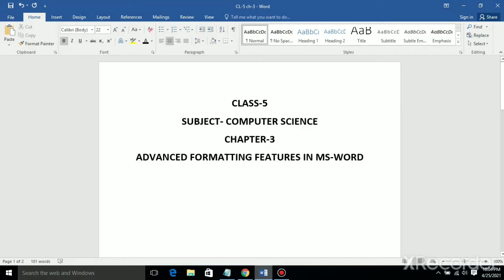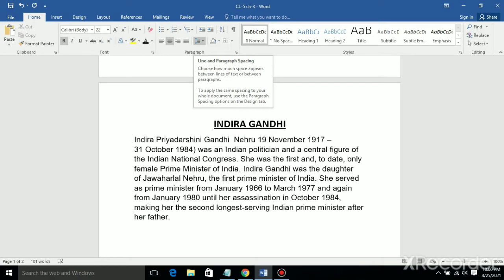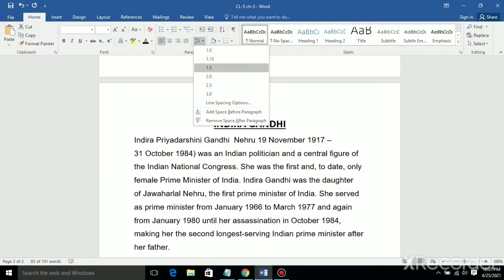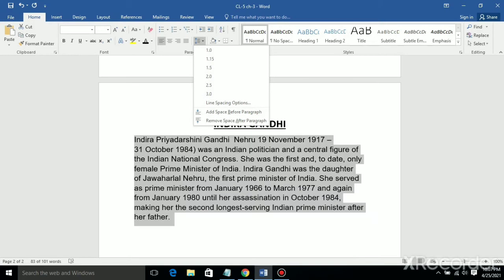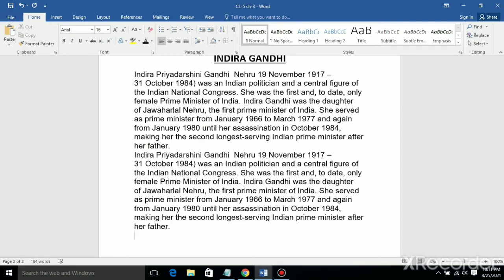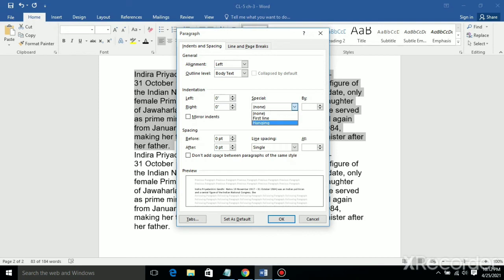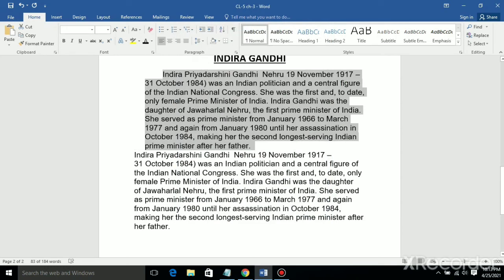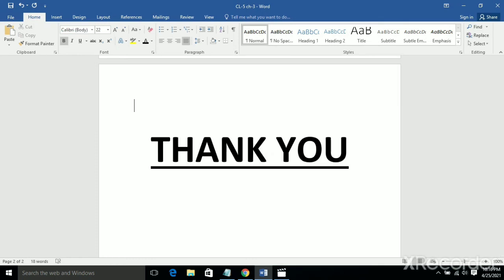Class-5 || Part-1 || Chapter-3 Advanced Formatting Features in MS-word|| Subject - Computer science